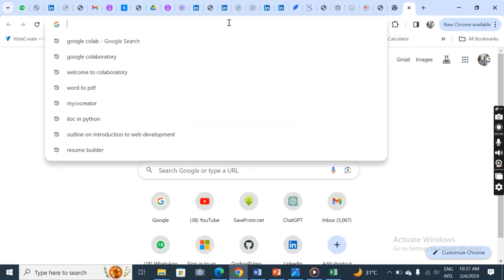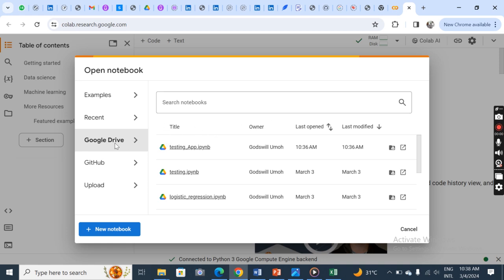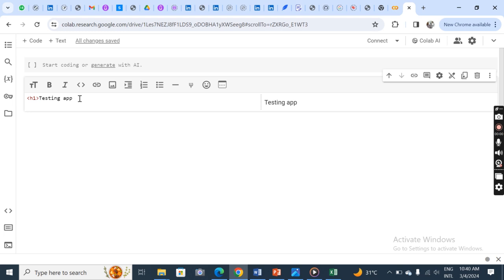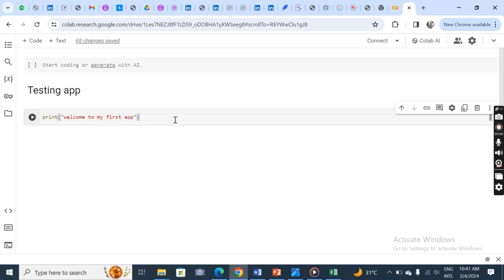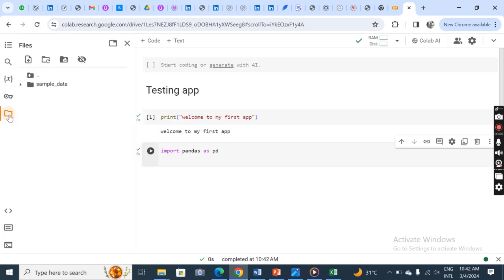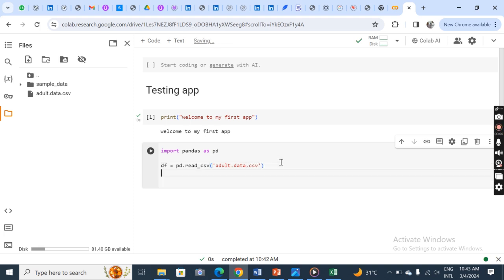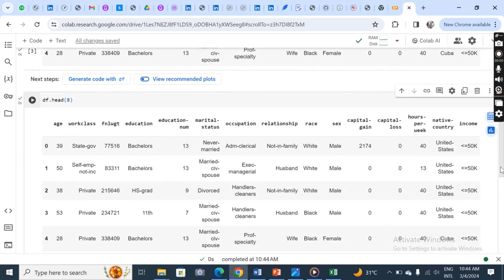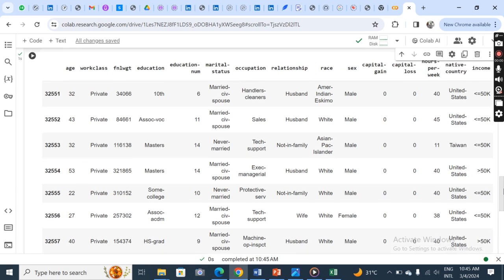how to use colab for your applications